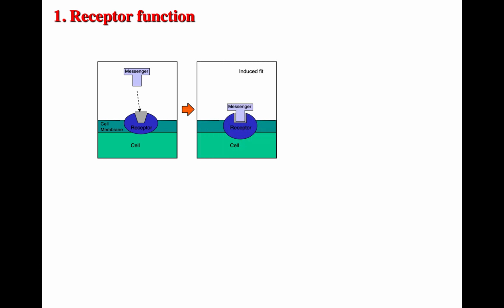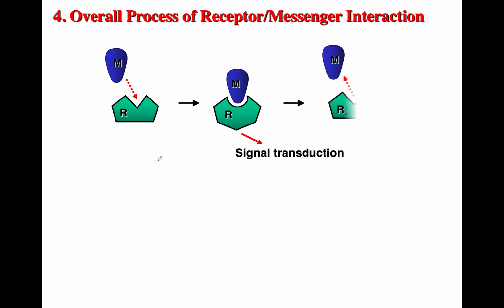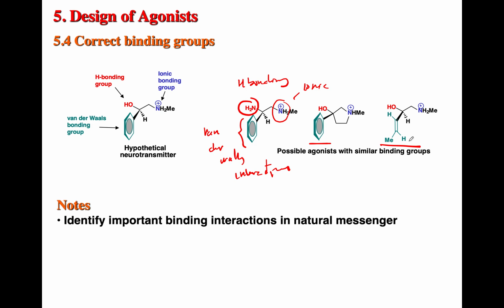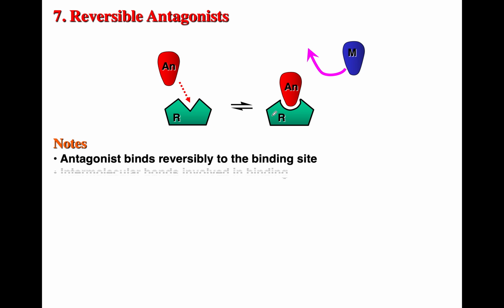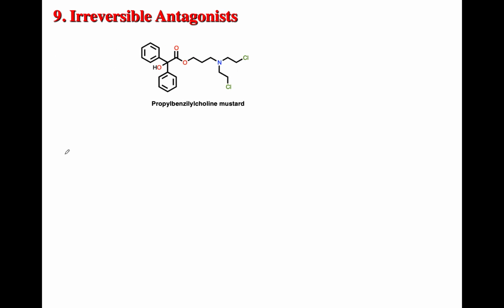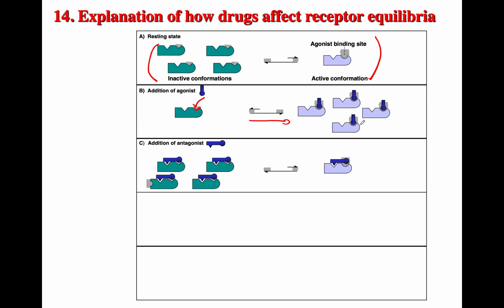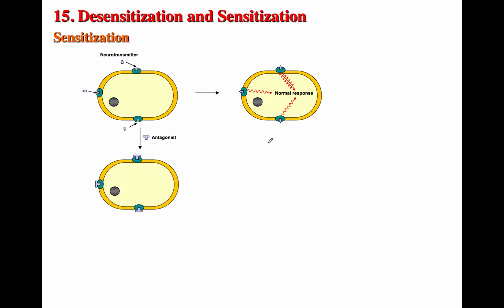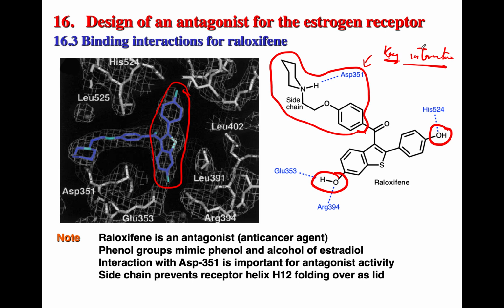Receptor as Drug Targets